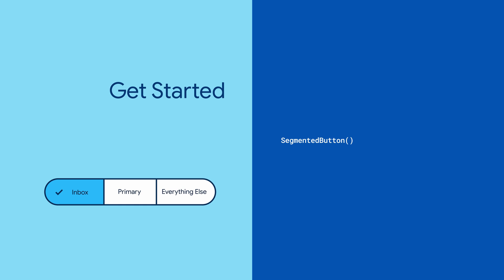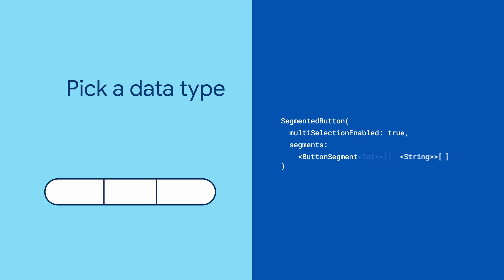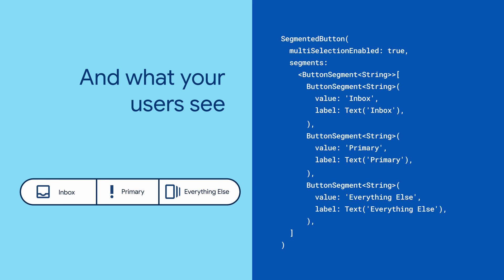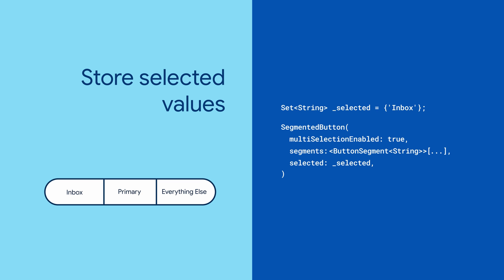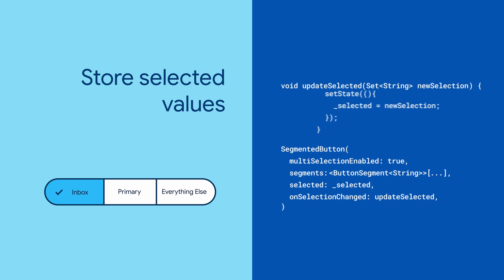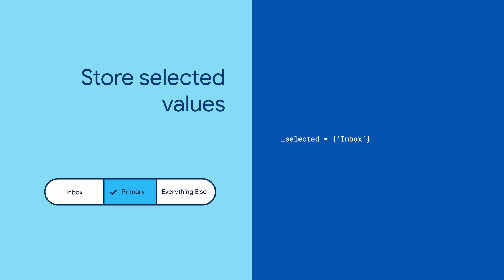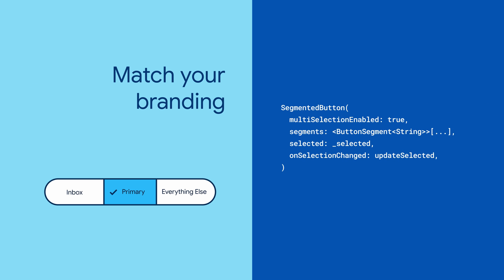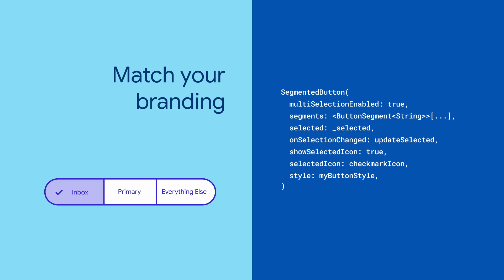SegmentedButton (Widget of the Week)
Use Material’s SegmentedButton that lets users select value(s) from a limited set of options.